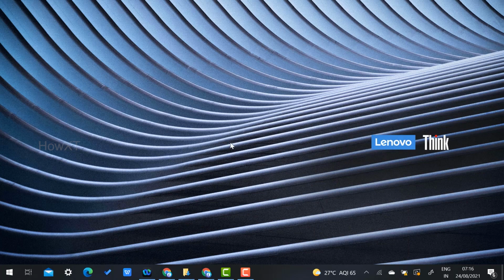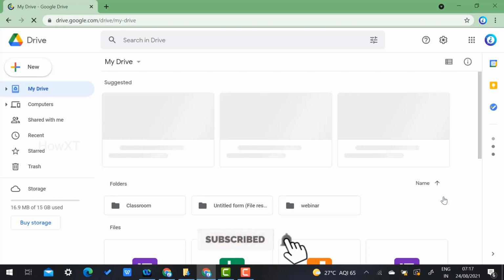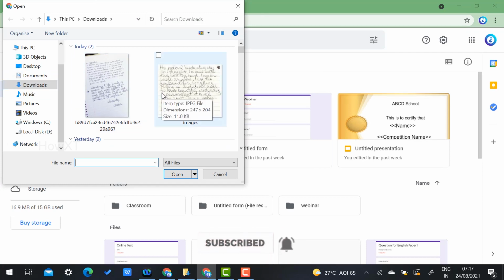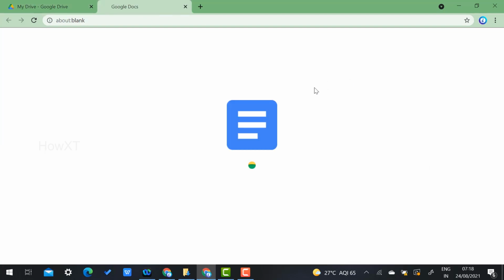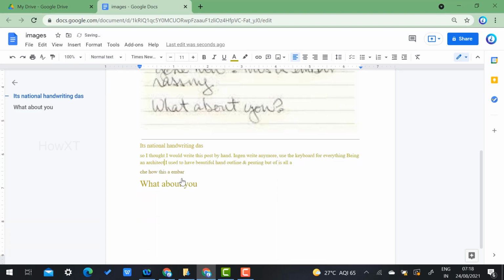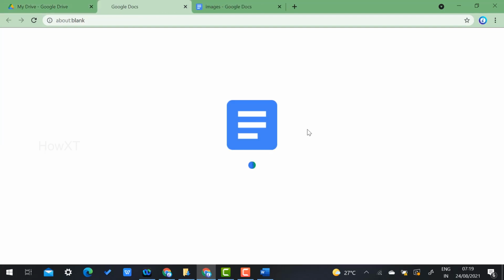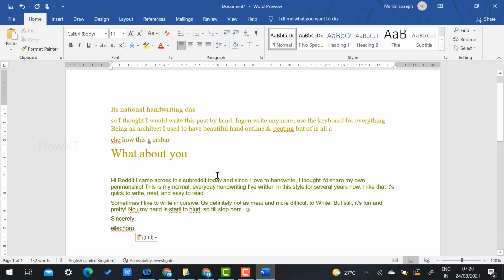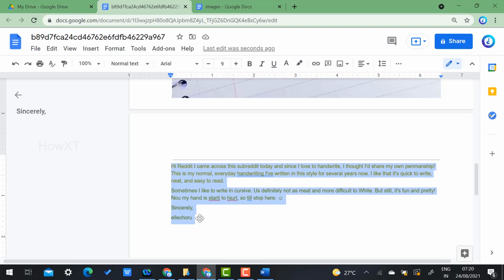How to Convert Handwriting To Text free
This video tutorial will help you How to  Convert Handwriting To Text free